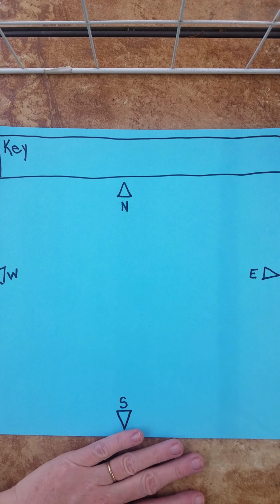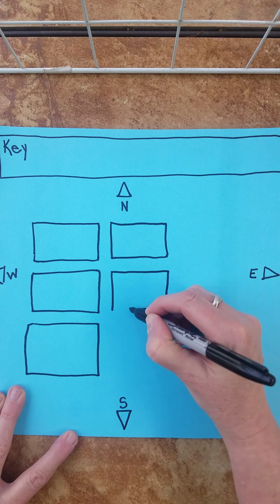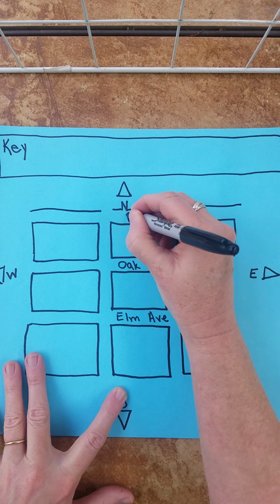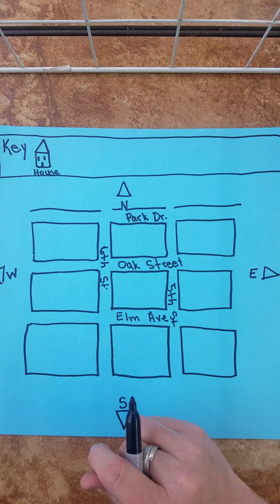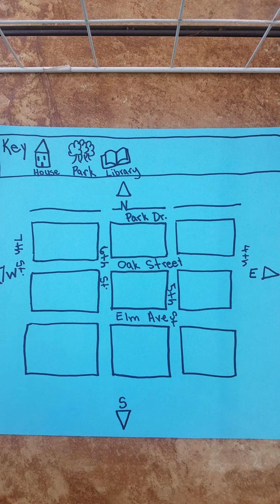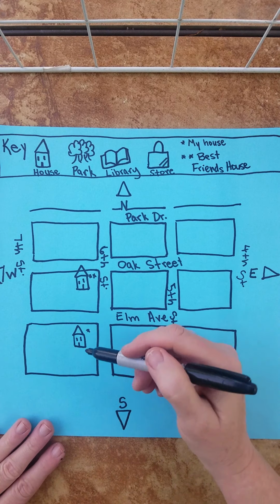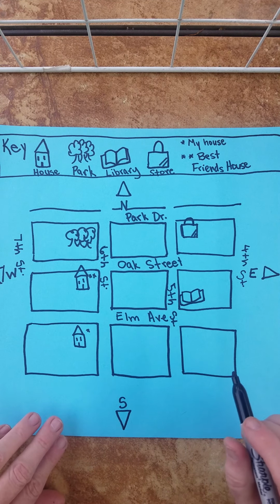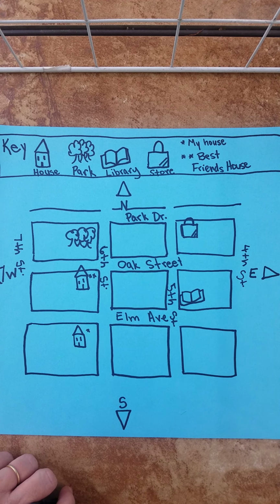Map Making (Ms. Hund)